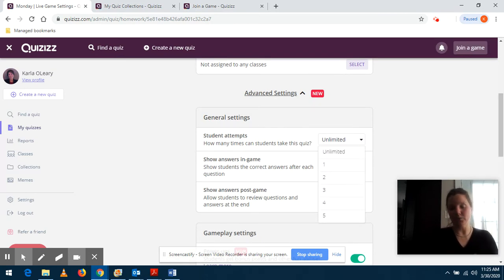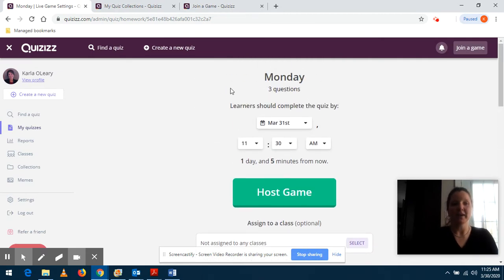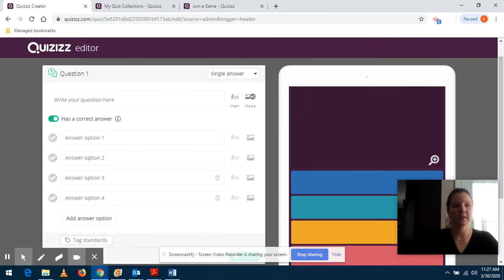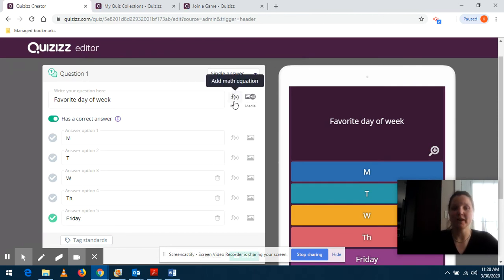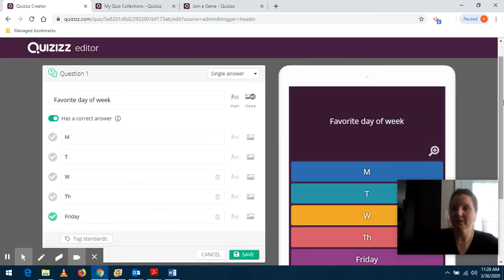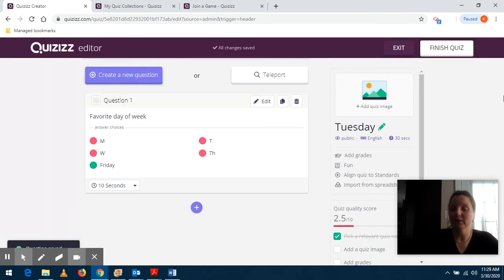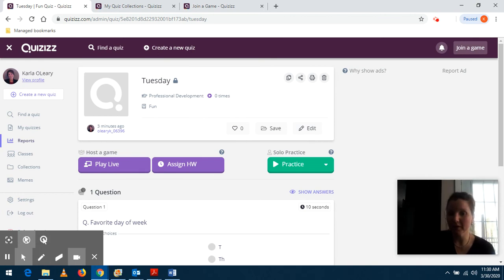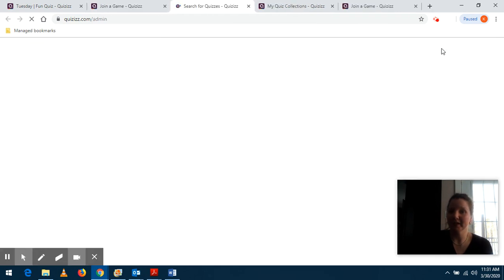Quizizz Intro: Mar 30, 2020 11:31 AM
Quick demo/ intro to Quizizz. Very similar to Kahoot with a few added features for Google Classroom users.